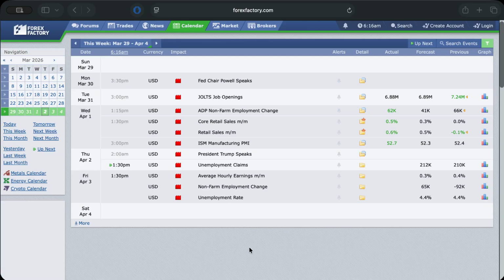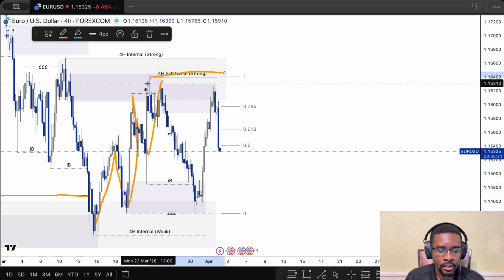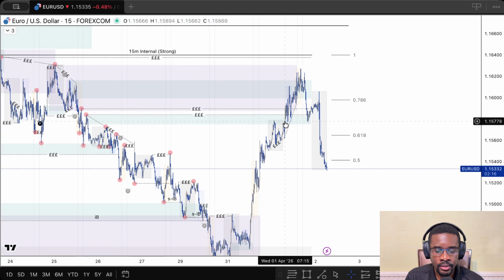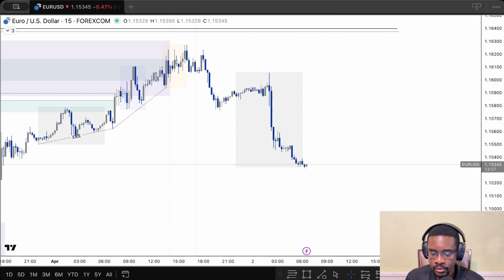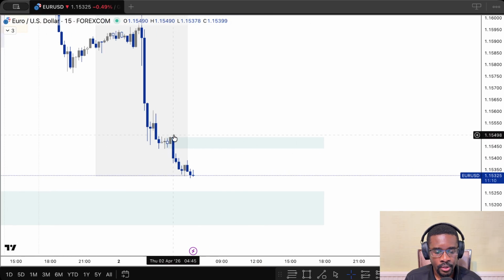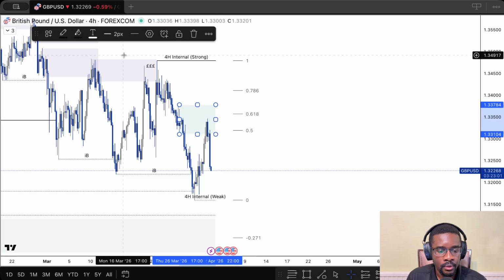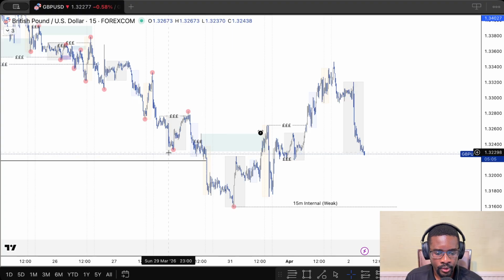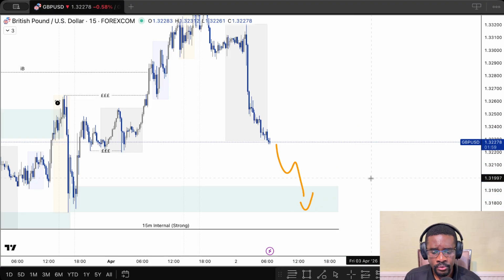EUR/USD & GBPUSD Analysis – Market Structure, SD Zones & Today’s Bias | 02 Apr 2026